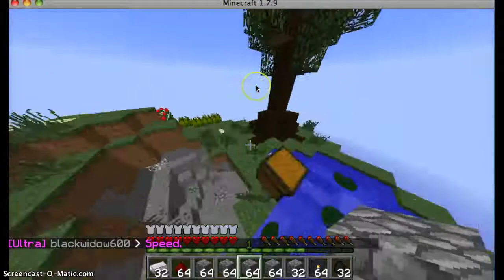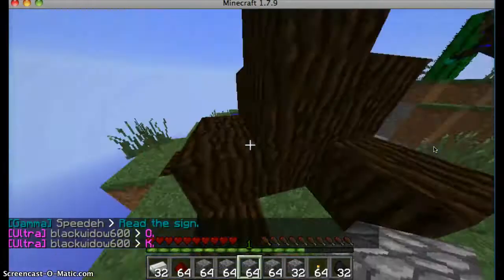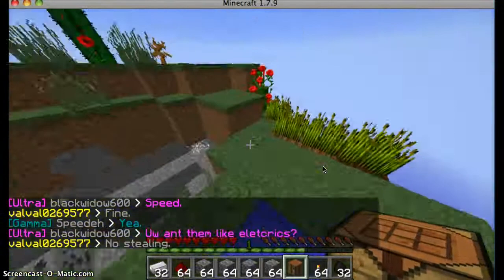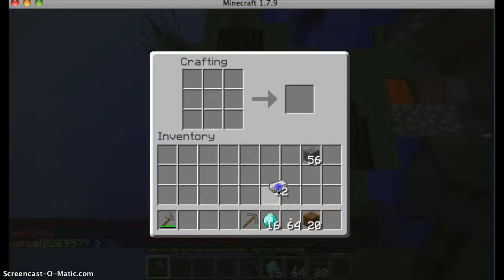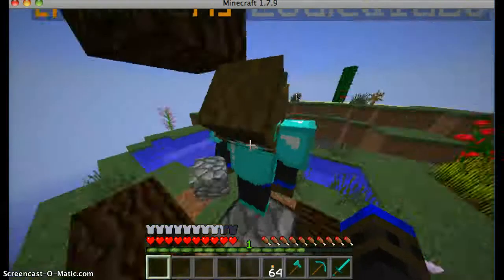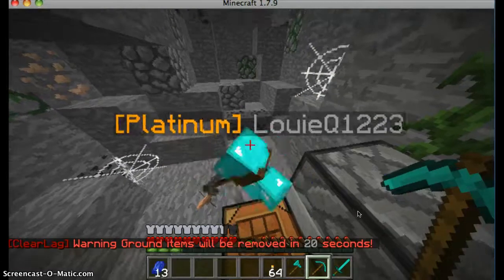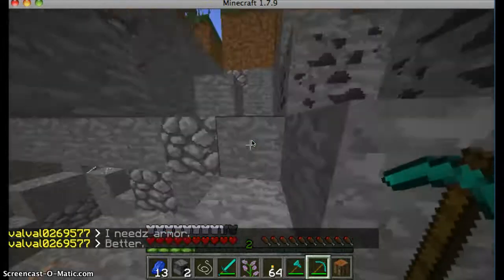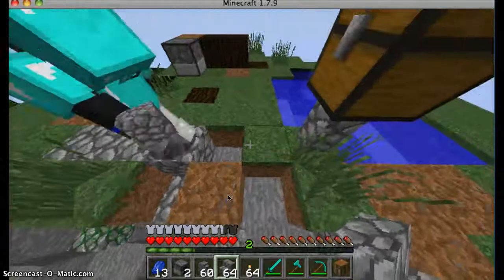WtmPlays Skyblock: Episode 1 -BLUB BLUB!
IP: Gammamc.net                       LouieQ1223 & I start a new skyblock series!